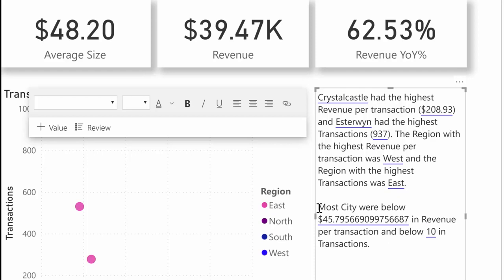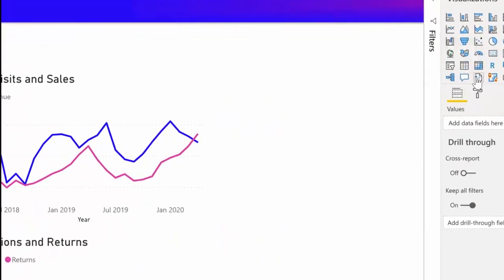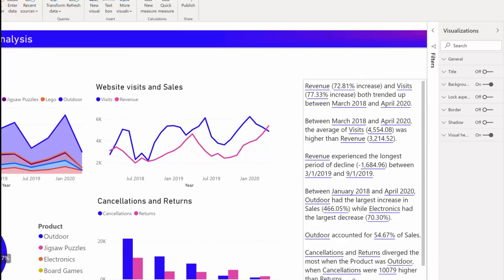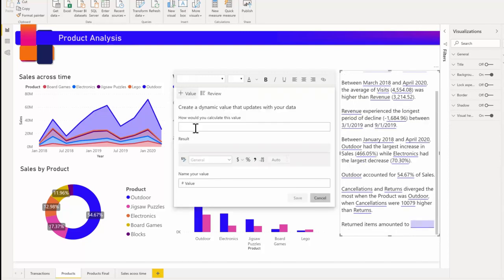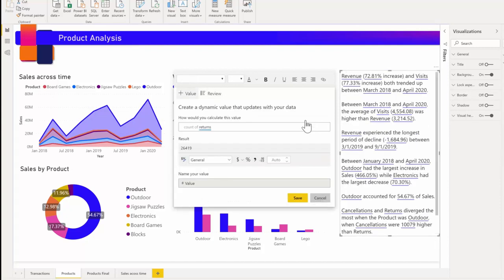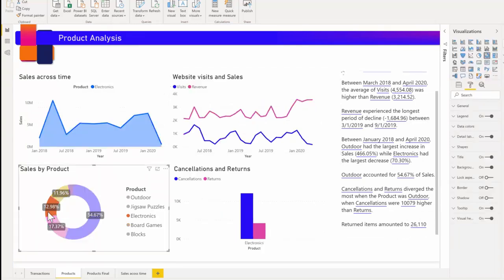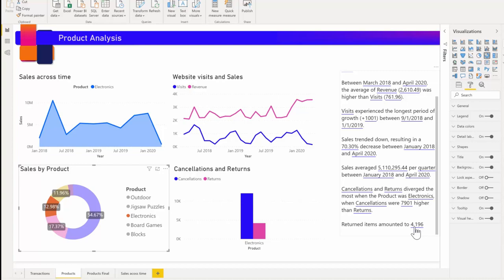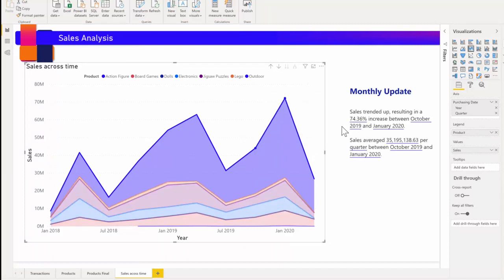The first steps of story telling in Power BI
The first steps of story telling in Power BI - not just numbers, but a small story emphasizing the highlights of what you want to tell with your Power BI report and dashboard.